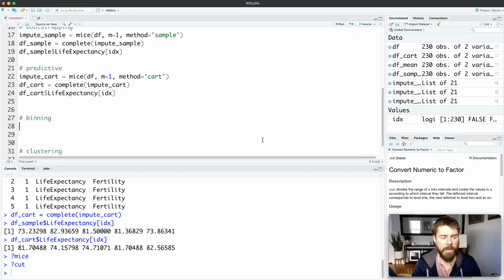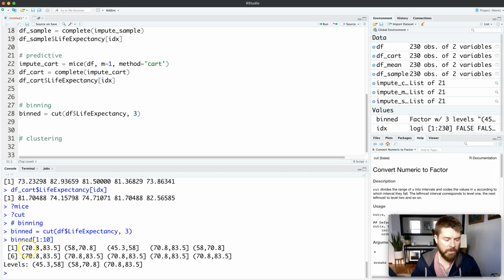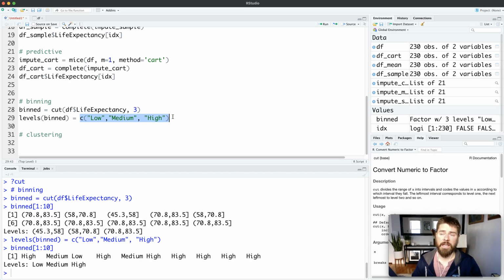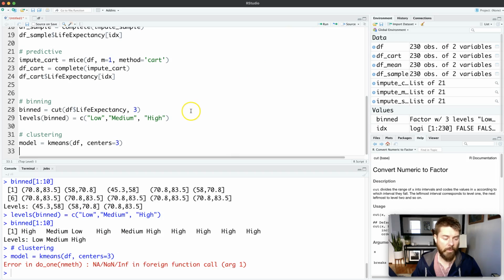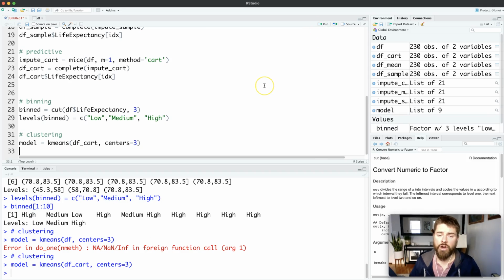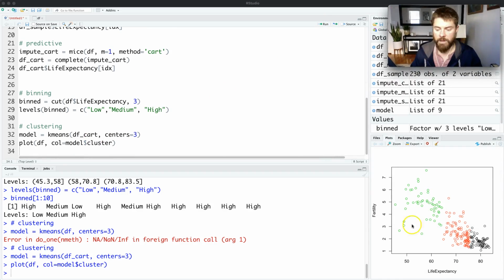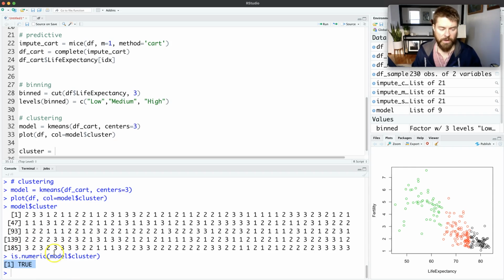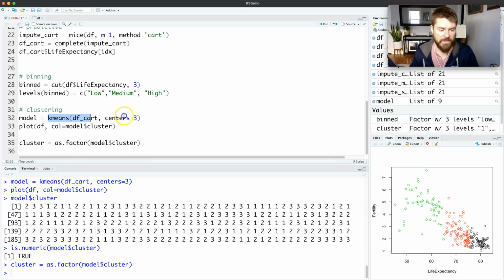Data Quality: Binning and Clustering in R